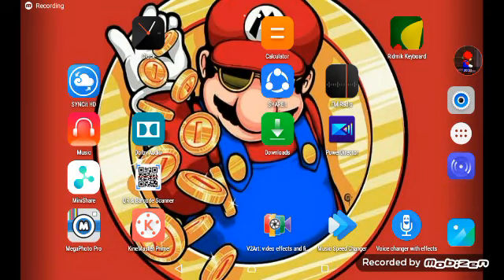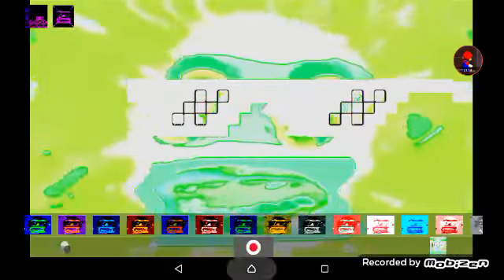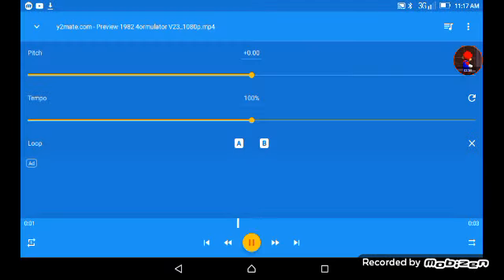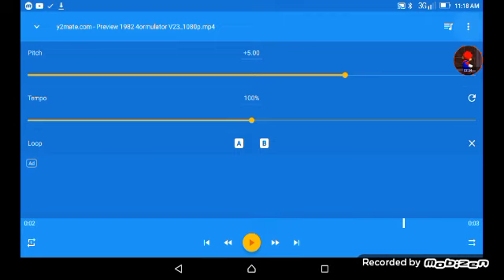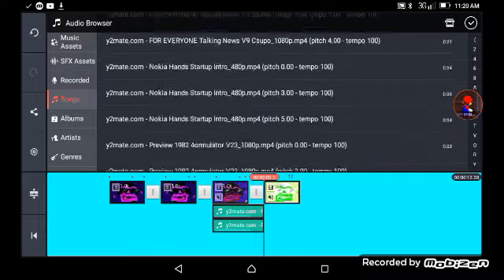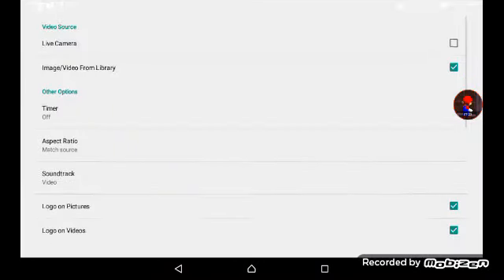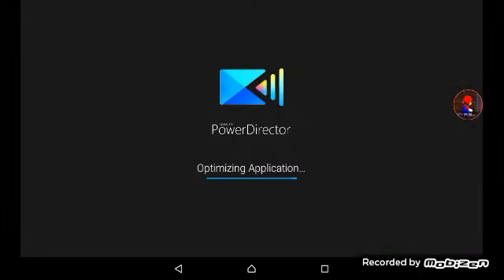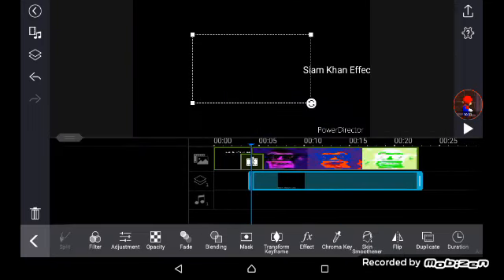How To Make Cheese Csupo Effects On PowerDirector,KineMaster,MegaPhoto & MusicSpeedChanger